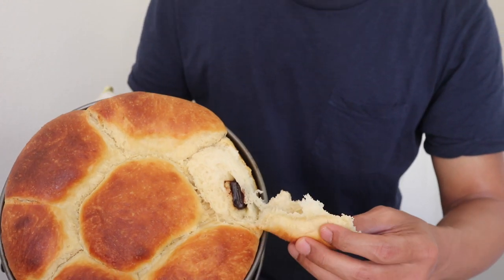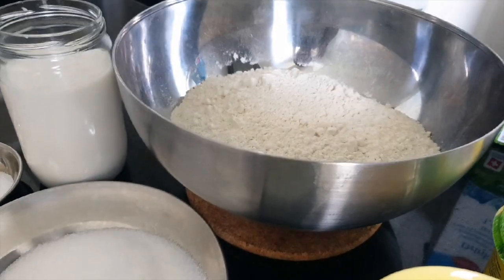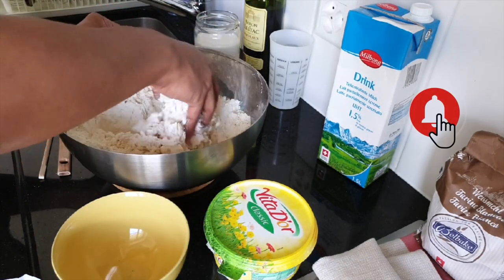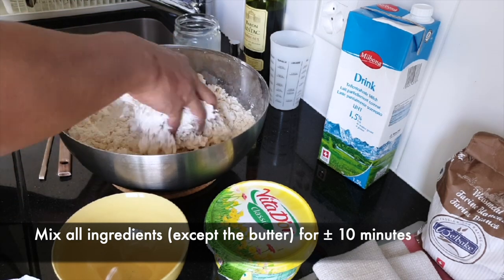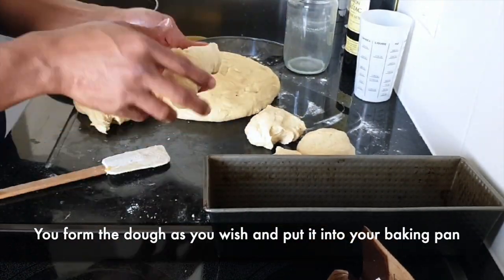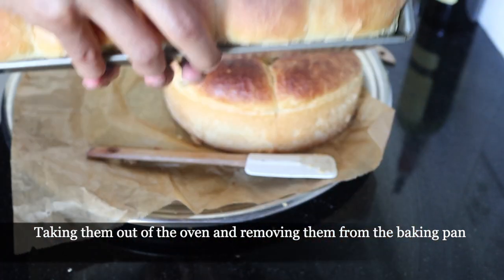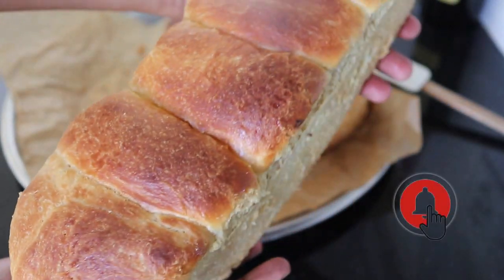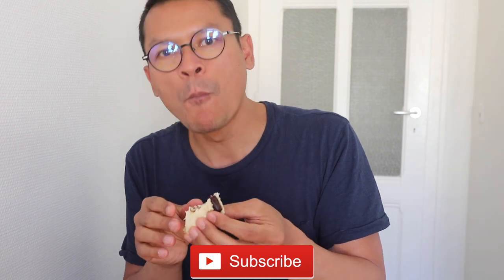Making A Brioche | Faire Une Brioche | Bikin Roti Sobek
Hey there

In this video I'm sharing my experience with you in making a brioche one of the very common breads in Switzerland or in France. Today, I am making Brioche de Java, instead. ;)

If you wanna try baking Brioche de Java at home, then here are the ingredients you need to know:
1. 1000gr of white flour - the brand is Belbake (you can get it at Lidl supermarket)
2. 200gr of sugar
3. 2 teaspoons of salt
4. 4 eggs
5. 42gr of fresh yeast (In Deutsch ist Backhefe frisch you can get it at Coop)
6. 450ml of warm milk (The brand is Milbona 1.5% fat and you can get it at Lidl)
7. 100gr of butter/margarine (brand is Vita D'or and you can get it at Lidl)
8. Optional: you can use some chocolates bars for the filling if you wish.

I see you again soon and all the best!
Didi Le Javanais

Equipments, source used to record and edit are:
1. Canon EOS M6
2. Microphone Rode
3. Samsung S9
4. Zhiyun Smooth 3
5. Hama Tripod
6. iMovie
7. Canva

I use some background musics for this video:
Mosquito_Mojito
La fiesta - audiohub